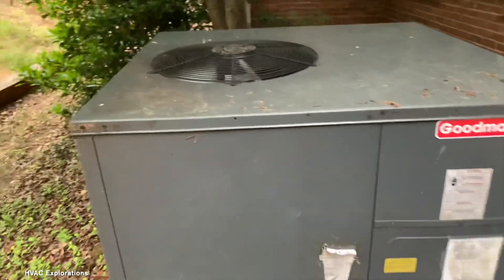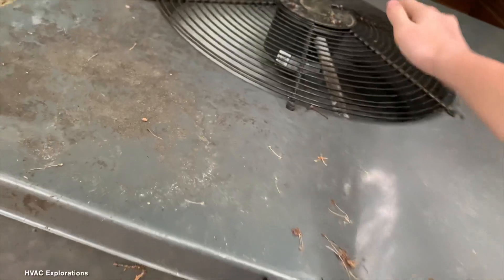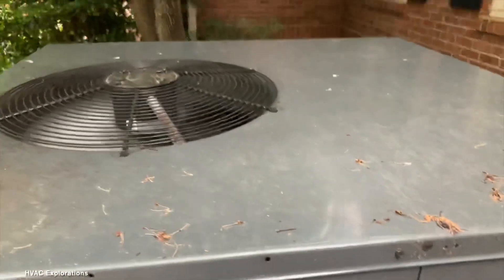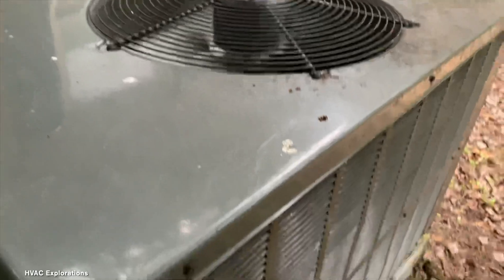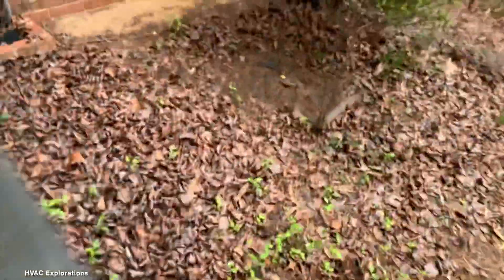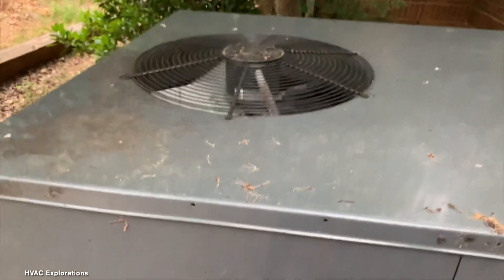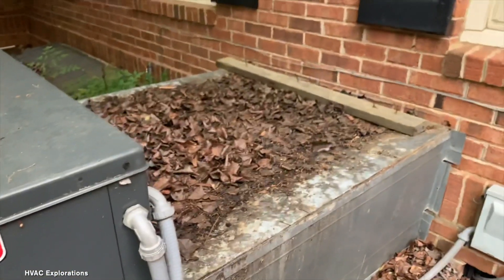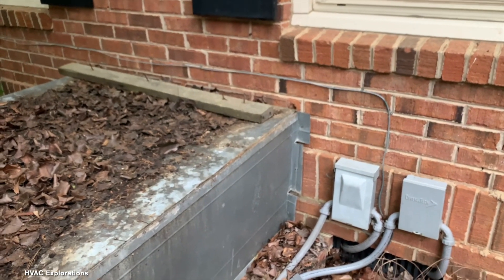2017 Goodman Packaged Heat Pump Running in Heat Mode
A 2017 Goodman packaged Heat Pump running in Heat mode, and shutting down.